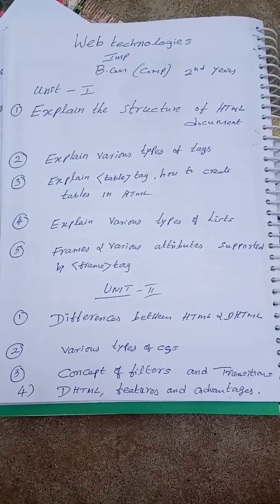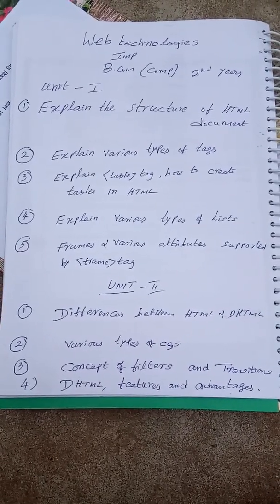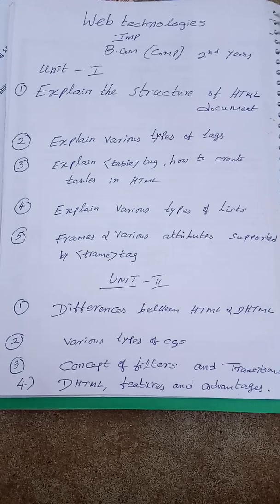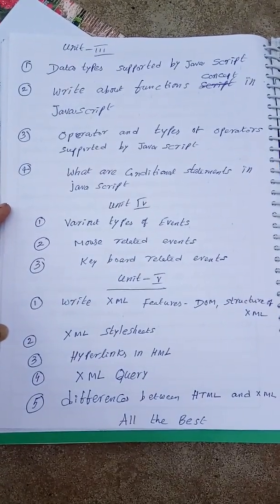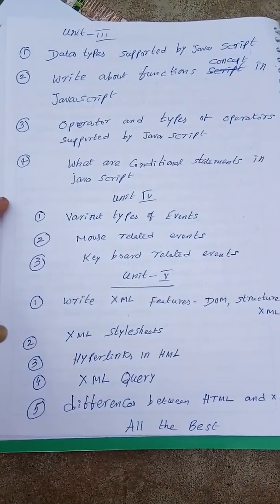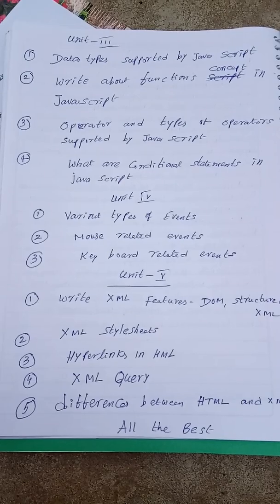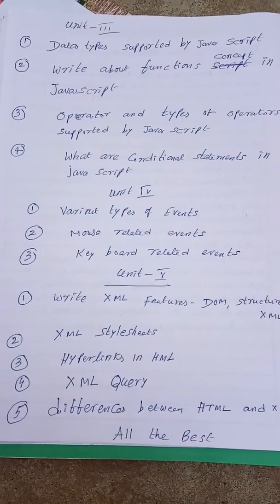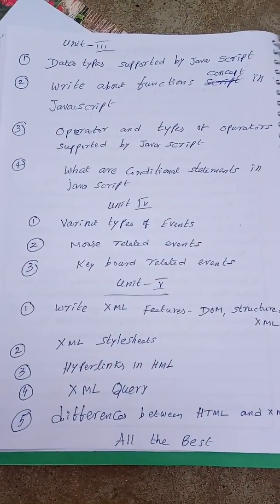Web technology important questions for bcom second years 4 sem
these are important questions in web technology for bcom computer students of second year